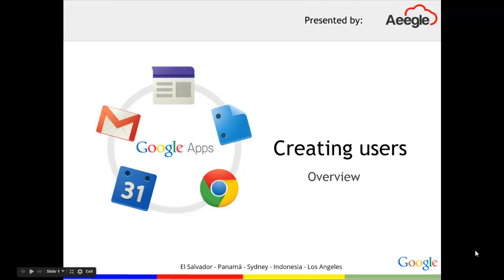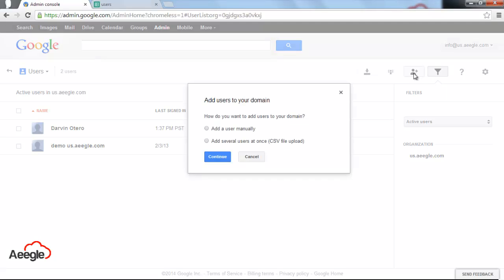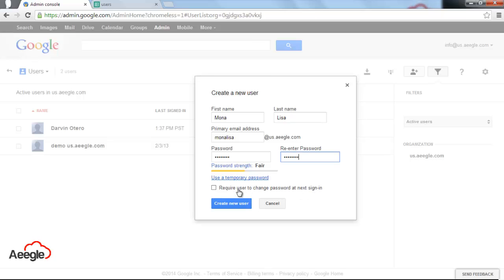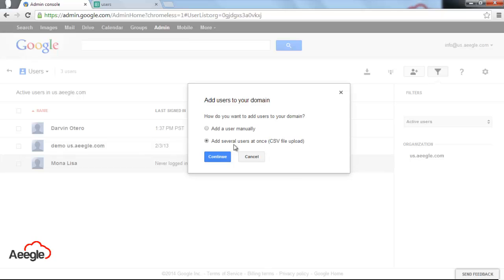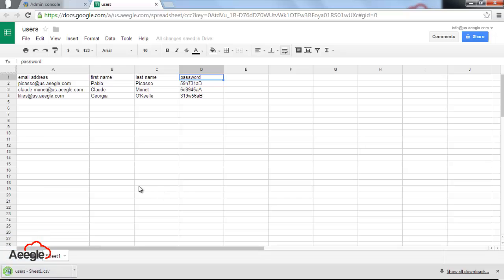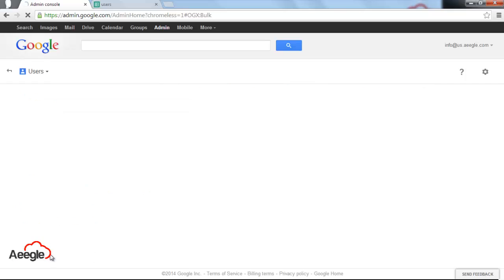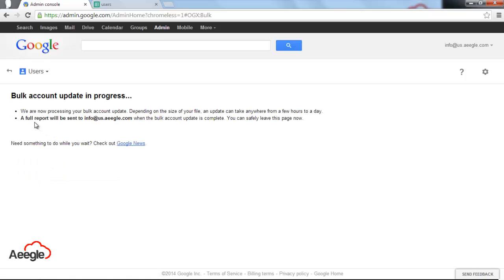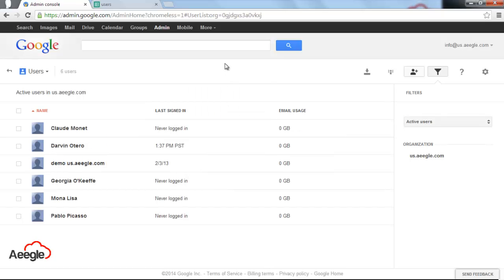Creating Users in your Google Apps Admin Console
In this video we show you how to create users in your Google Apps account from the Admin Console via two main methods, the first: Add a user manually and the second when you want to create multiple users at once using a CSV file.